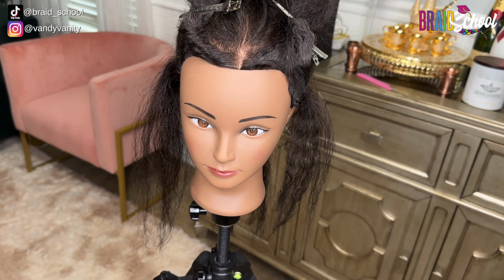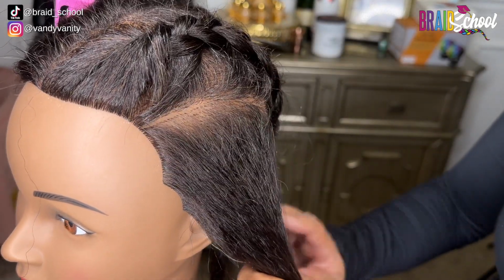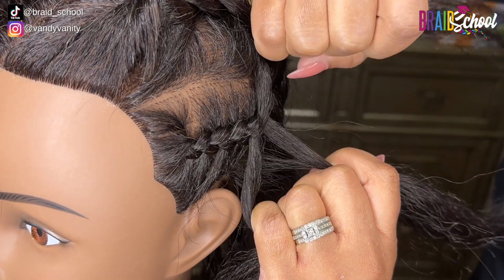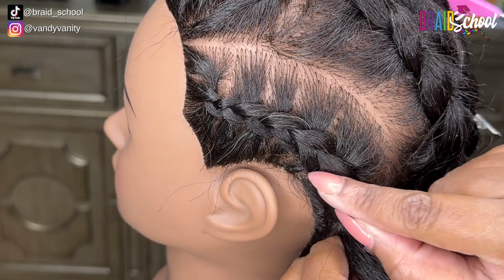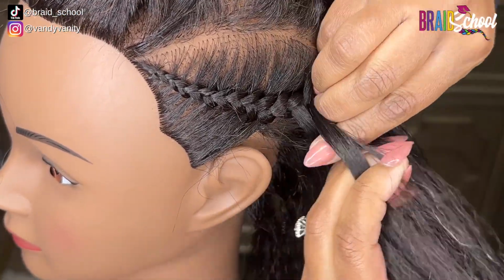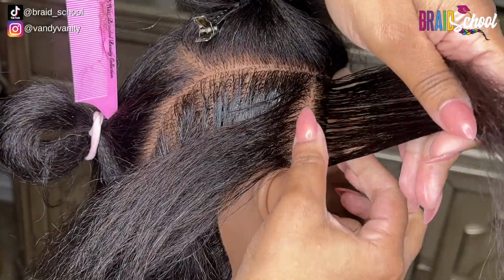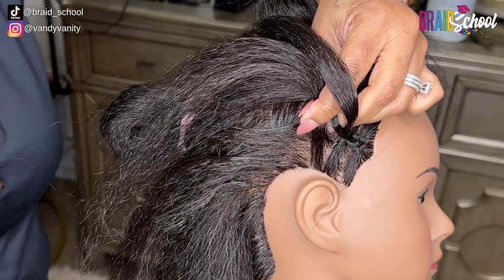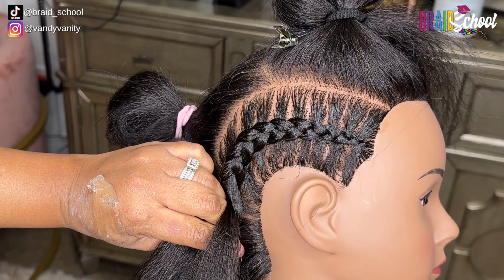Cornrows! Stitch vs Non-Stitch | Braid School Ep. 105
Tune In to Braid School Mondays

Featured

Shop Braided Beauty Collection→ braidschool.square.site
Tools and Products
Try Amazon Prime Free
Filmed on:
iPhone 14 Pro
DJI Pocket 2
Ring Lights

ABOUT ME
I'm VandyV and I have been braiding hair for over 20 years and professionally for over 9 years. I am completely self taught and want to share what I know with those who want to learn, along with generating productive conversation among the braiding community.  Practice makes perfect! The techniques shown are strictly for demonstration purposes and designed to promote healthy hair growth and retention. If you learned something, thumbs up and tell a friend!

→I own and operate VLS Hair LLC in Austin/Pflugerville Texas, specializing in natural hair care and professional braiding services.  Need your hair did? Book us!